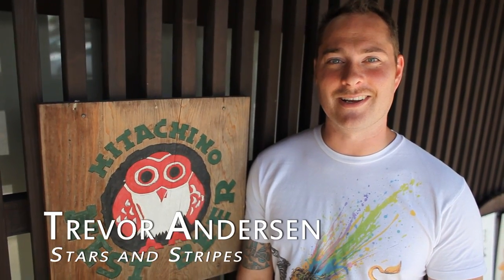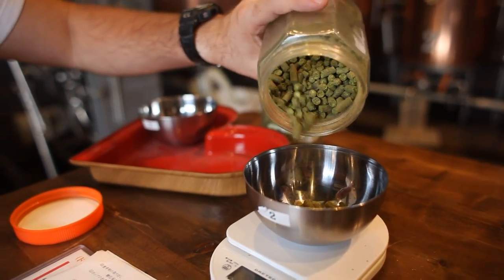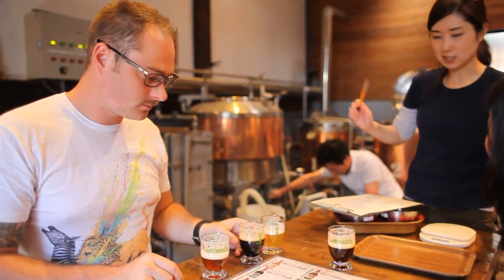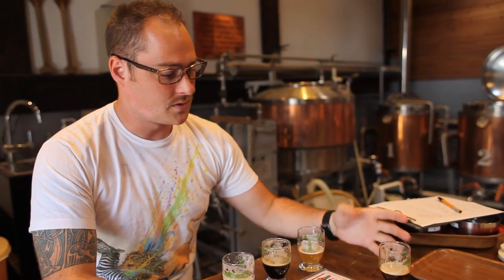Brewing beer at Kiuchi Brewery in Naka, Japan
Stars and Stripes' Trevor Andersen heads to Kiuchi Brewery in Naka, Japan to brew his own beer.
Video and Music by: Nathan A. Bailey